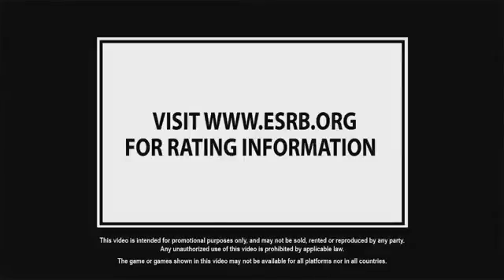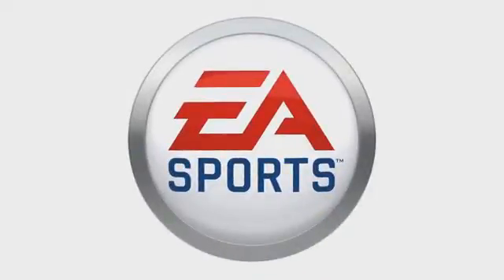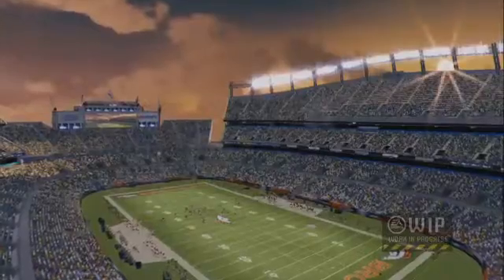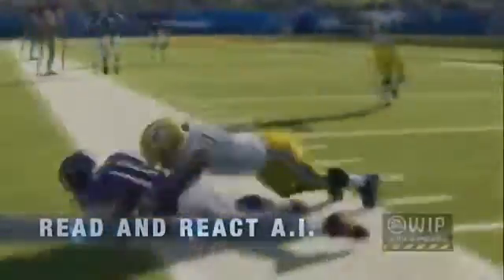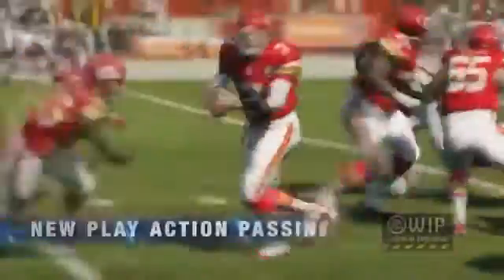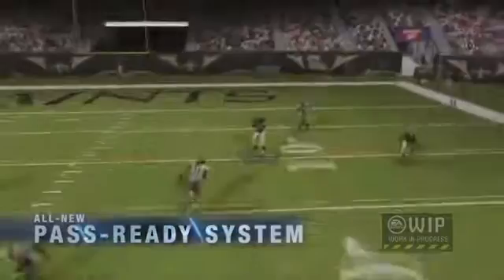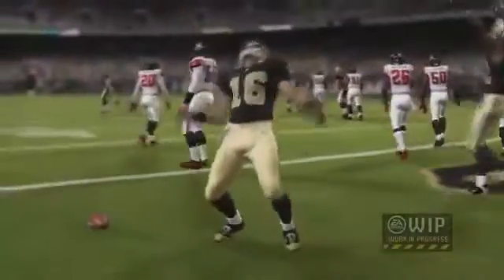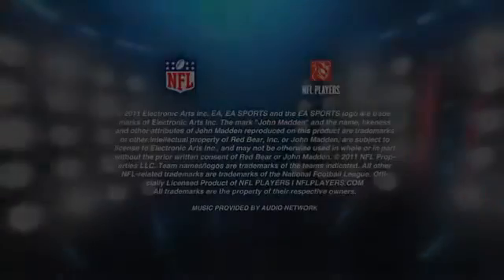Madden 13 - Presentation & Gameplay Trailer & Analysis351